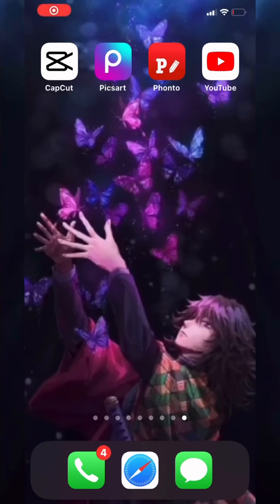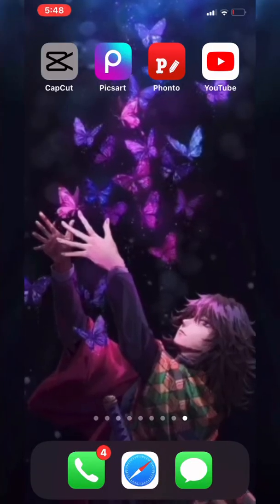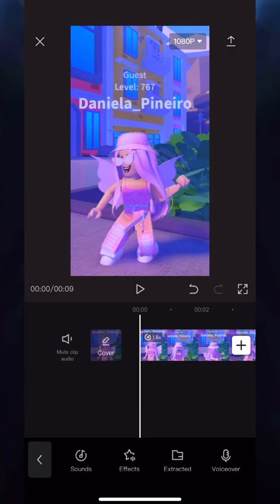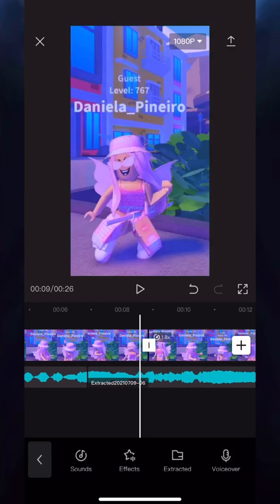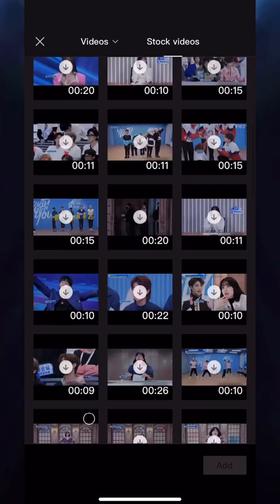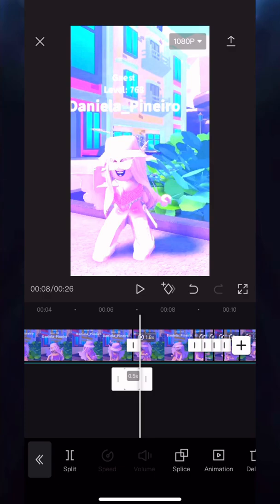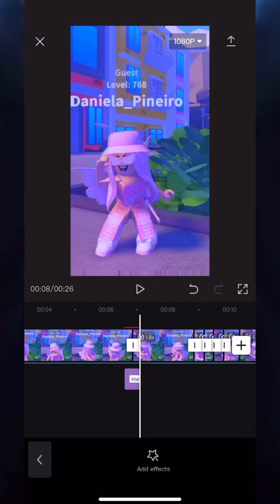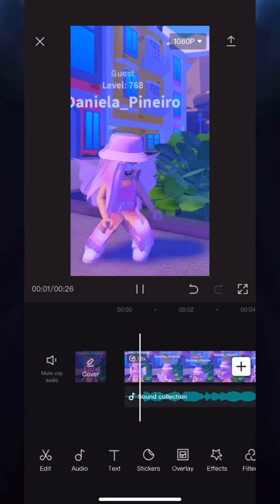How to add flash and shake to your roblox edits! Tutorial!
in this video i showed you all how I add flash and shake to my Roblox edits using capcut!
I hope you enjoyed and learned something new!